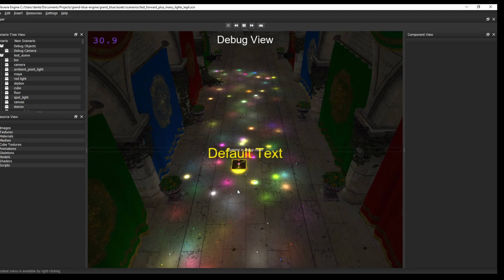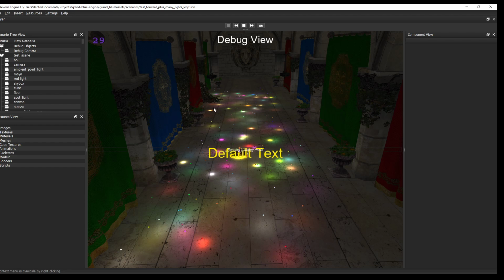Forward Clustered Rendering ! (Reverie Engine)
Hey folks! It's been a while, but don't worry, I've been busy. I've implemented forward clustered rendering, with the help of this very informative blog post:

I learned a lot, and now have a pretty neat compute shading step in my rendering pipeline. I'm happy to field any questions about this undertaking~

If you'd like to support my indie dev effort so that I can quit my day job, consider donating here: